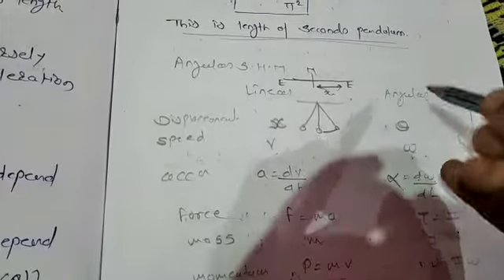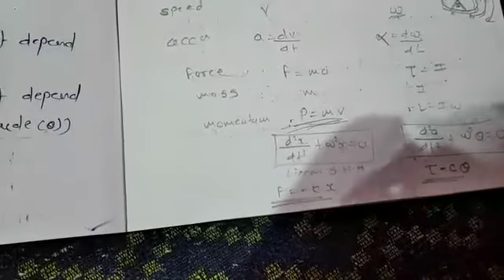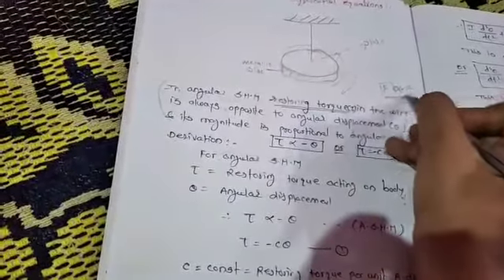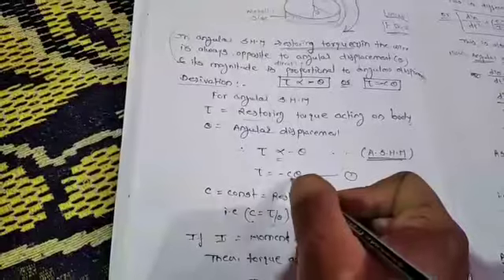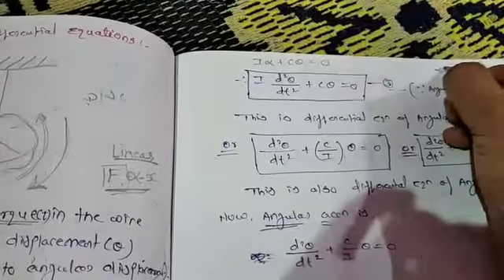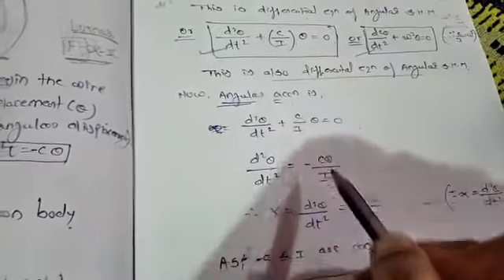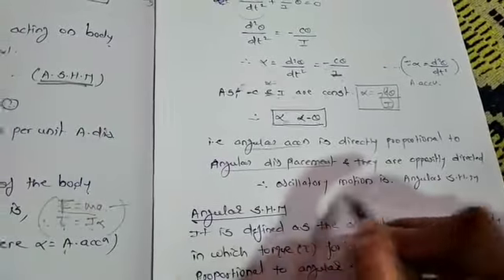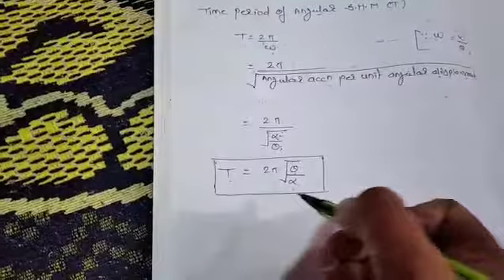Oscillation angular SHM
Angular SHM